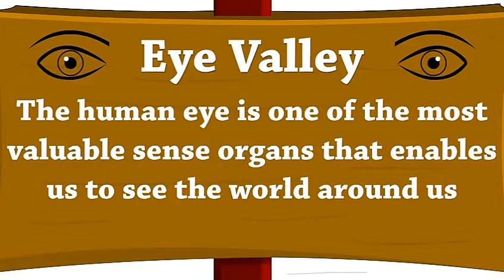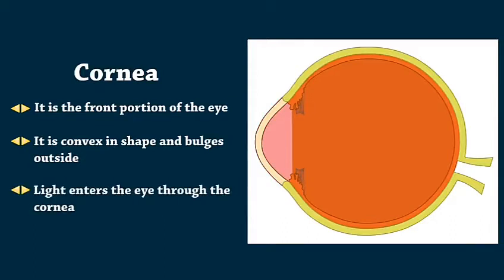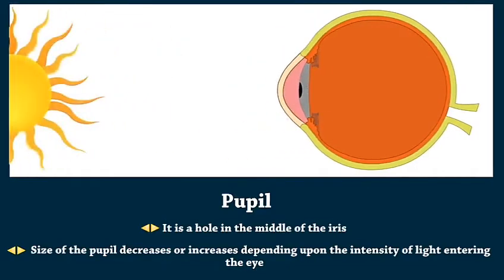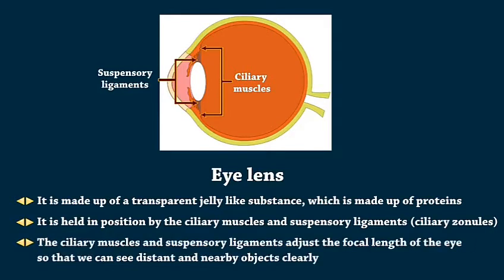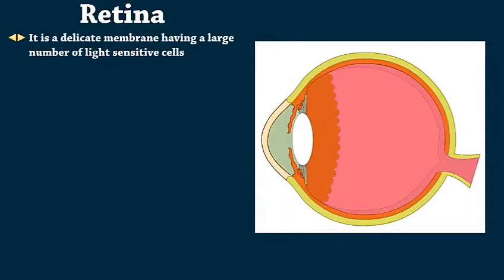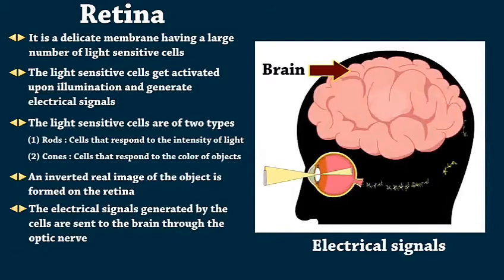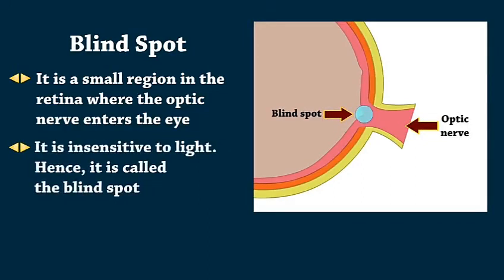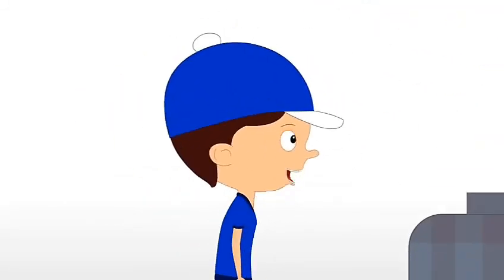Part of Eyes ,simplest way of explanation